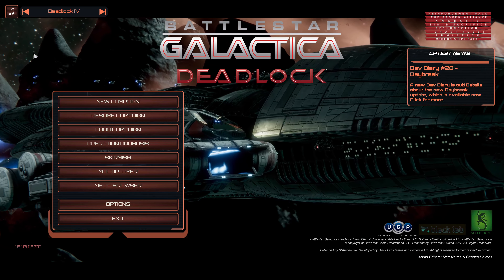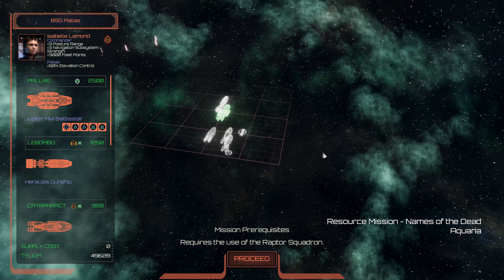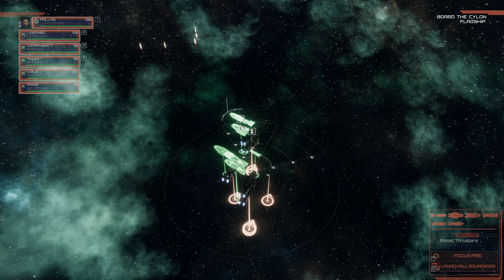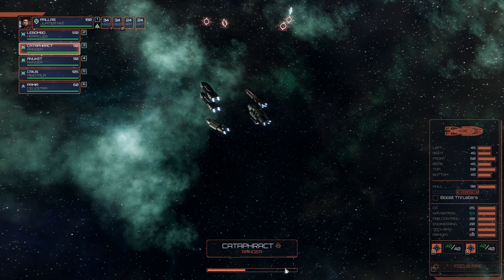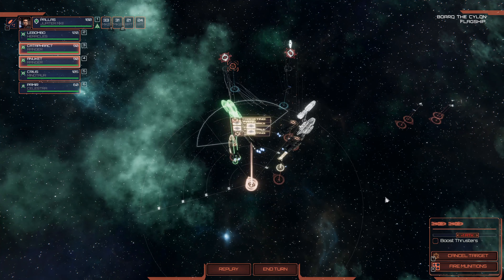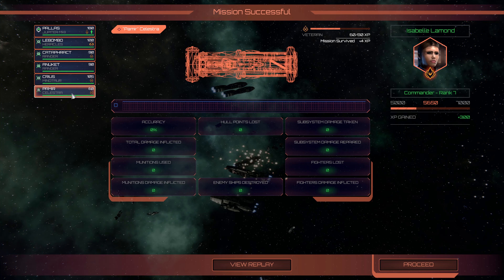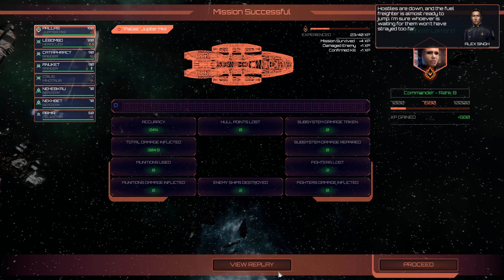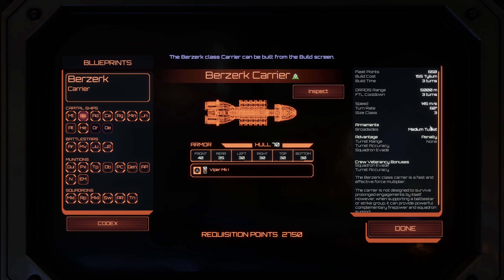EPISODE 105 - Battlestar Galactica Deadlock - Ghost Fleet Offensive - Part 24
Today's video is EPISODE 105 - Battlestar Galactica Deadlock - Ghost Fleet Offensive - Part 24

0:00 Intro
1:42 Names of the Dead - Aquaria
24:07 Rescue Service - Tauron

Next Time: EPISODE 106 - Battlestar Galactica Deadlock - Ghost Fleet Offensive - Part 25

My intent is to play each of the DLC for this series. I plan on one video each week that will last approximately 50-60 minutes in length.

If you are looking for the definitive way to play, don't look here. LoL

I hope you enjoy learning with me as I play this series. Time to fry some toasters!

Battlestar GALACTICA Deadlock
DEVELOPER: Black Lab Games

The people of the Twelve Colonies believe that Colonial forces are keeping the Cylon threat in check. In reality, the Ministry of Defense loses ground every day. Under Atropos’ command, Cylon attacks have become precise and terrifying. Perfectly timed ambushes designed to cripple communications and logistics. Efficient and methodical.
Commander Nash and the crew of the Galactica have to keep up the pretense of the good fight, never revealing how close the people back home are to the knife’s edge. Meanwhile, Admiral Sarkis has one last plan that could finally bring this war to an end, or doom them all. It is time to activate the Ghost Fleet Offensive.

New Campaign
Ghost Fleet Offensive is a brand new 10-mission story campaign. Relive the infamous Ghost Fleet Offensive, strike behind enemy lines and turn the tide of the war for the Twelve Colonies.

New ships
Colonial Orion - Recon Frigate
A light frigate equipped with an experimental suite of ECM jamming and stealth technologies. Able to protect itself from hostile DRADIS sensors, the Orion can lay in wait, maneuver for the perfect torpedo angle, and then speed away while its stealth battery recharges.

Colonial Defender - Support Specialist
A support ship of Gemenese origin, the Defender is a mobile marine detachment platform. The Raptors from the Defender can both bolster the marine defense of friendly ships that have been boarded, and provide technical support to boost the strength of ally subsystems. Based on the ship design and used with permission of Todd Boyce.

Cylon Medusa - Central Command
A technologically advanced command ship lined with point defence cannons, and capable of overclocking the subsystems of multiple ships with its advanced transmission arrays. The Medusa pushes the capabilities of Cylon technology to its very limits.

New Cylon Munitions
Cylon Cluster Nukes - A devastating multi-missile system capable of striking six individual targets with high yield nuclear warheads.
Cylon Virus Mines - A short-range ECM field generator that both hacks the subsystems of hostile ships, and compromises enemy squadrons.

Ghost Fleet Offensive will be accompanied by a new free update, called the Fleet Admiral Update.

The Fleet Admiral Update contains a plethora of new features and improvements, including:

● Fleet Admiralty Difficulty - For the ultimate challenge against Cylon Command.
● Updated officer profiles - All new artwork for your flagship officers .
● UI enhancements - More QoL improvements to the UI, including additional
information tooltips, double-click to select all ships of the same type, more squadron
groups, and more.
● Cinematics Browser - Replay any intro or outro cinematic you’ve unlocked
● Select flagship - Select the ship in any campaign fleet you want as flagship, to get
the most of your officer bonuses.
● New Loading Screens - Five new gorgeous loading screens.
● And more...